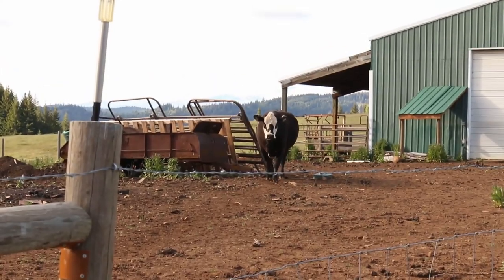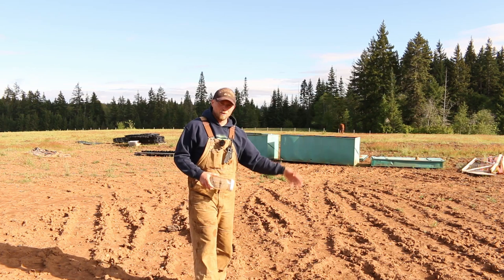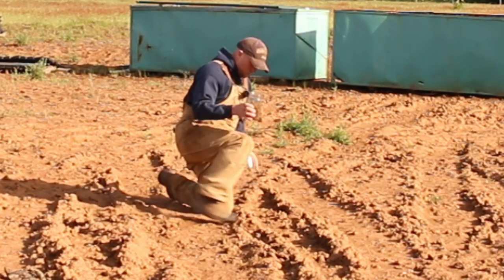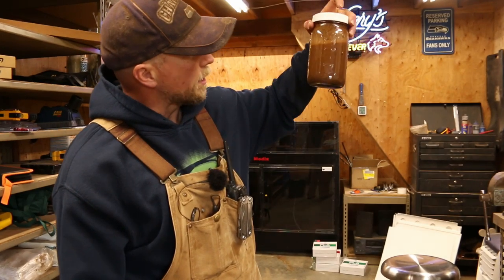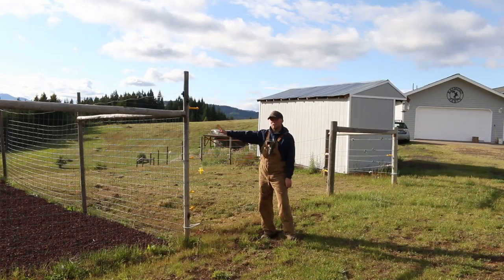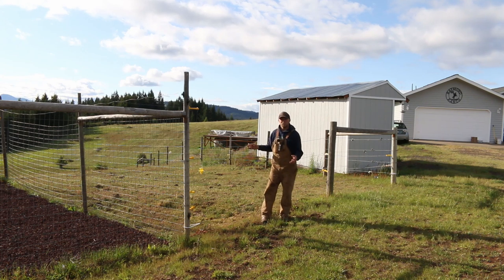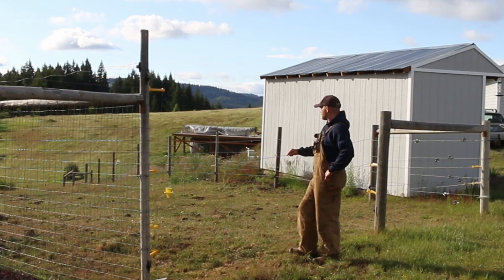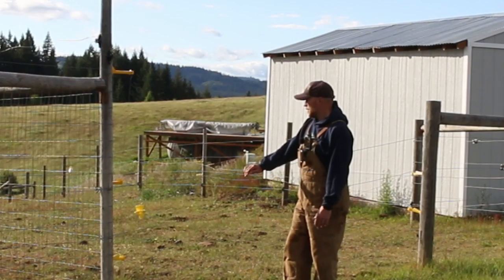MONEY SAVING Idea for Root Cellar Construction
Growing food is one thing, storing and preserving food is another all-together! What are our plans to store the food we are growing? How are we going to preserve the harvest so we can enjoy it through winter and spring? How can we build a root cellar without spending a lot of money?